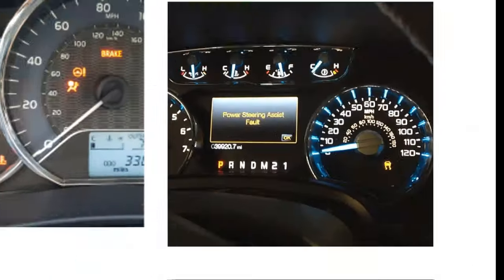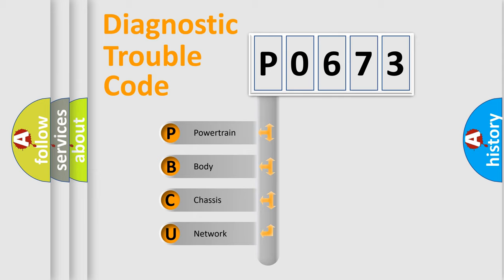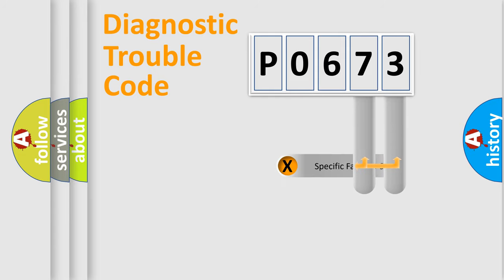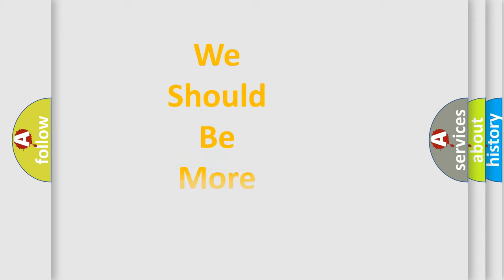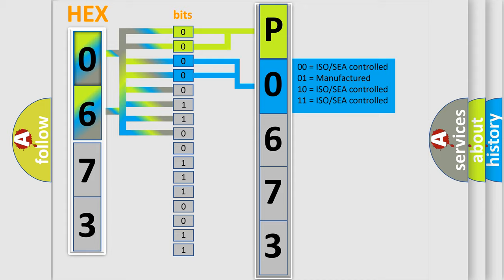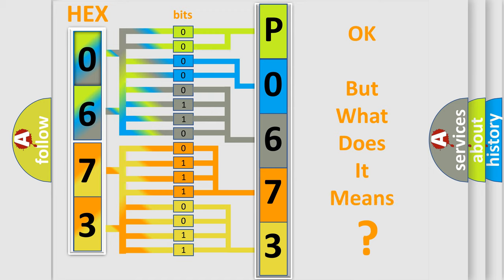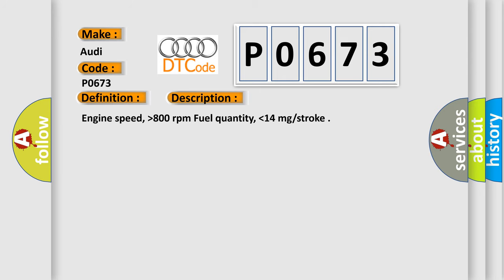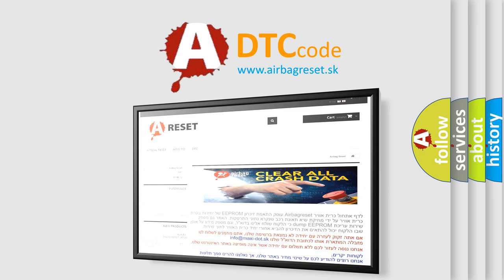DTC Audi P0673 Short Explanation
Contents:
0:21 Basic DTC analysis according to OBD2 protocol standard.
1:48 Insight into programming
2:58 A diagnostically understandable description of the Diagnostic Trouble Code
3:05 Basic error definition

Make:
Audi
Code:
P0673
Definition:
Cylinder 3 Glow Plug Circuit Q12 Electrical Fault
Description:
Engine speed,  higher then 800 rpm Fuel quantity,  lower then 14 mg or stroke
Cause:
Glow plug lamp circuit is open or shorted to ground
Glow plug relay control circuit is open or shorted to ground
Glow plug relay power circuit is open
Glow plug relay is damaged or it has failed